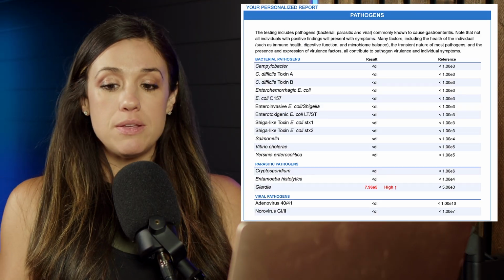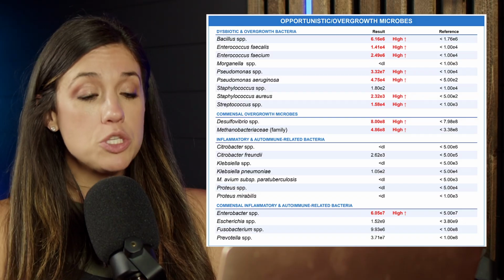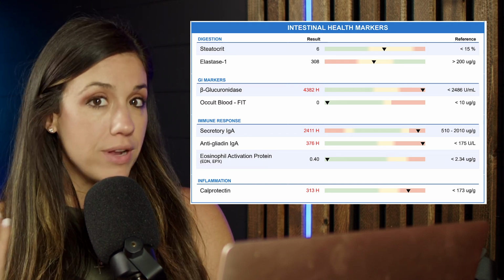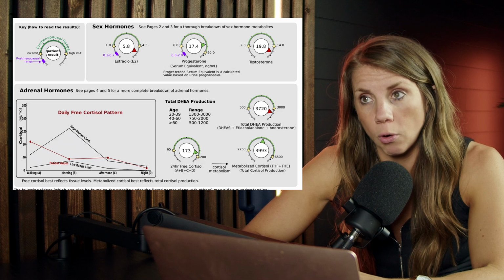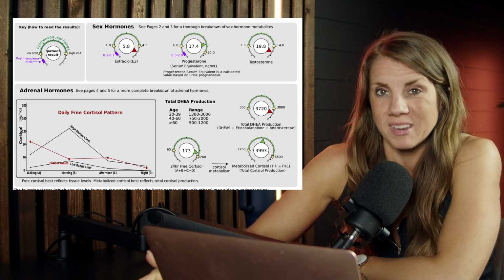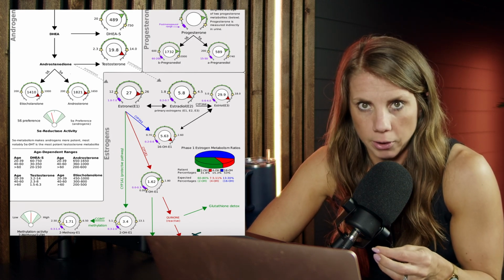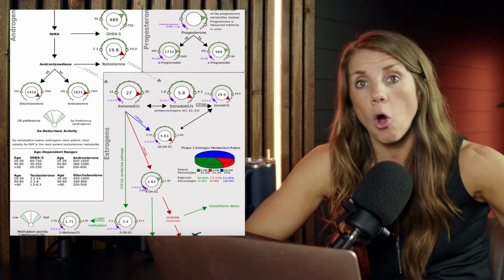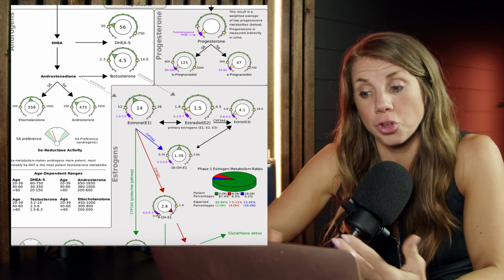Why Your Blood Work Is Misleading: Discover the Power of GI Maps and Dutch Tests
In this episode of 'The Food Code,' Liz and Becca dive deep into the world of functional testing to uncover the hidden causes of your gut and hormone issues. Tired of being told your labs are "normal" while you still feel miserable? Learn how GI maps and Dutch tests provide powerful insights into your health. Through real case studies and expert tips, discover how these tests can pinpoint the root causes of your symptoms and guide you to lasting relief. Watch for visuals, detailed analysis, and actionable advice.

The Food Code with Liz Roman & Becca Chilczenkowski